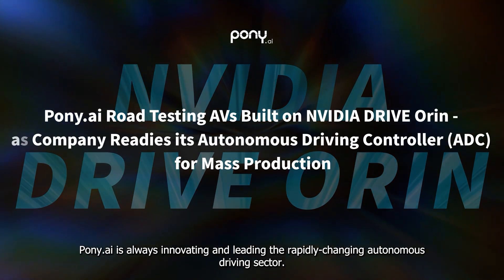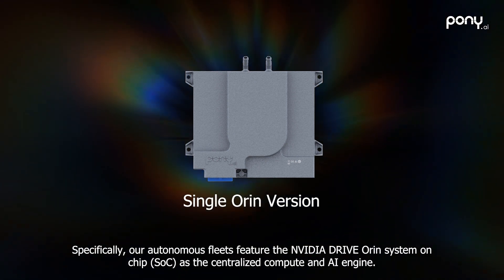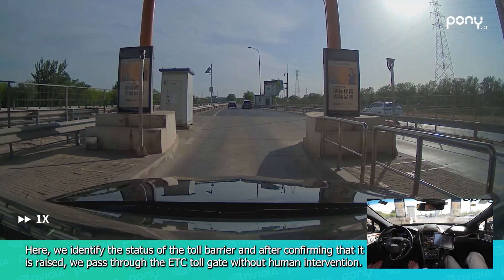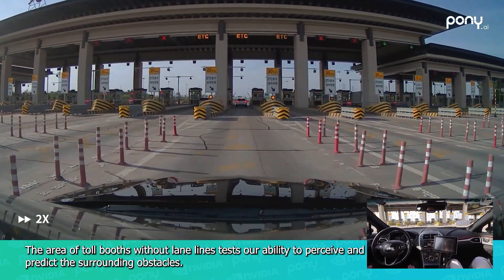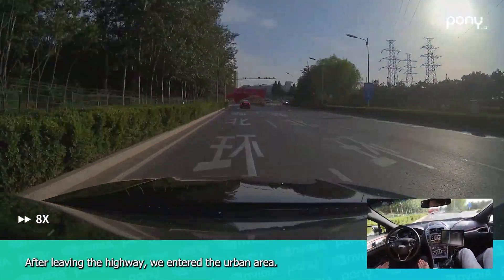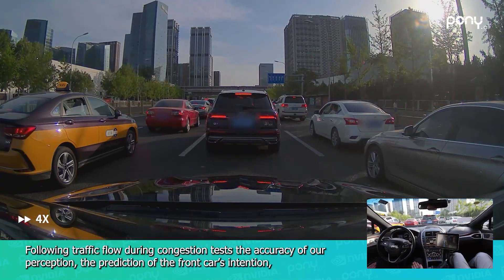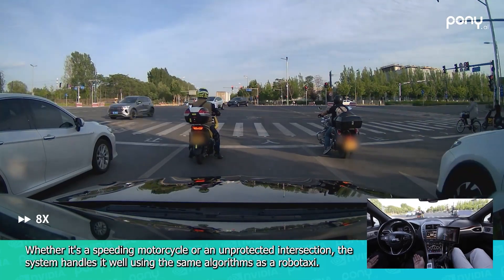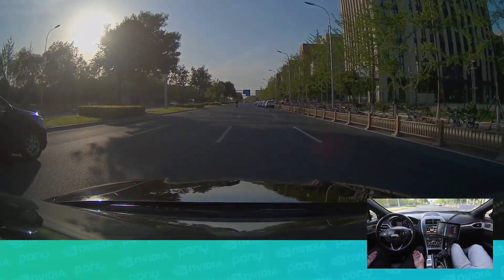Pony.ai Road Testing AVs Built on NVIDIA DRIVE Orin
Pony.ai is always innovating and leading the rapidly-changing autonomous driving sector. Pony.ai is one of the first autonomous vehicle companies to mass-produce an autonomous driving system built on NVIDIA DRIVE Hyperion computing architecture (DRIVE Orin SoC); with production starting in Q4 2022. Since January 2022, Pony.ai has been conducting road tests optimizing the software to run at low latency and with real-time performance.